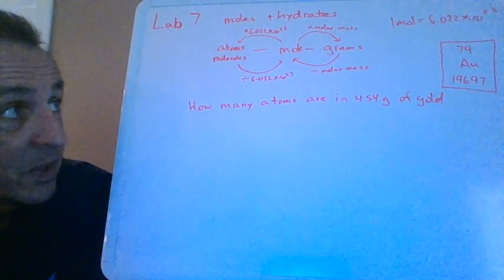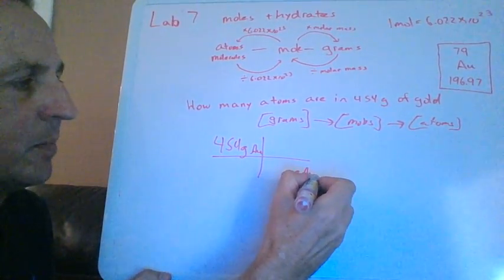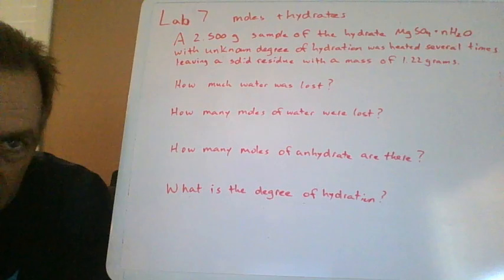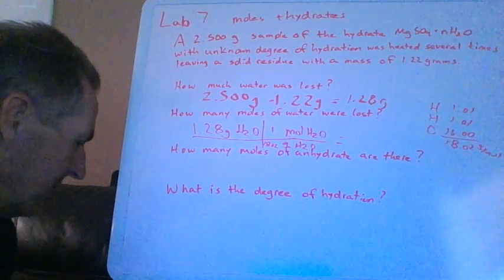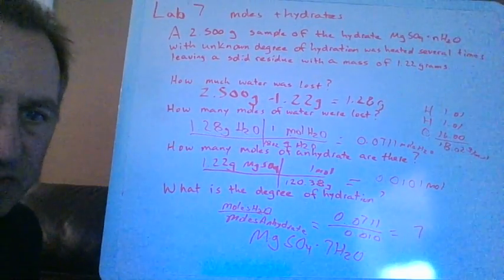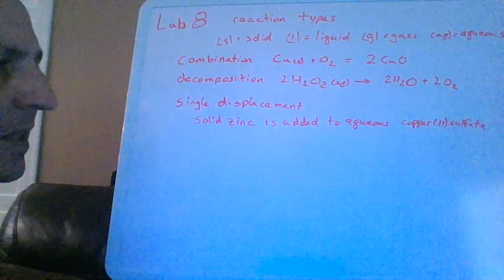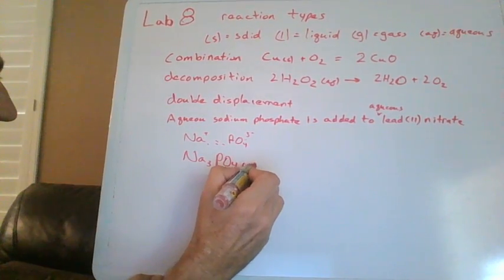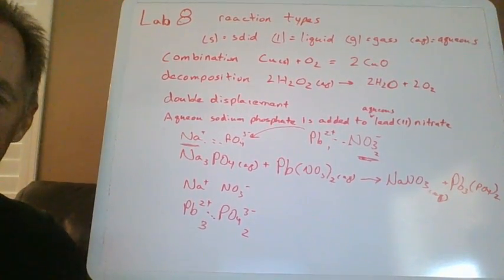lab final review part 3